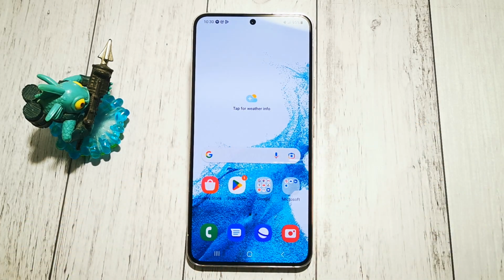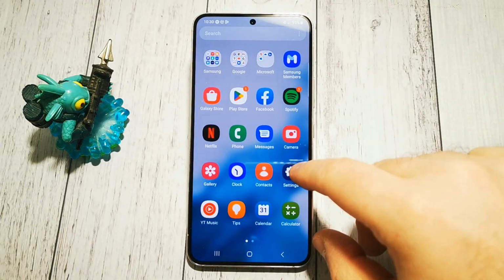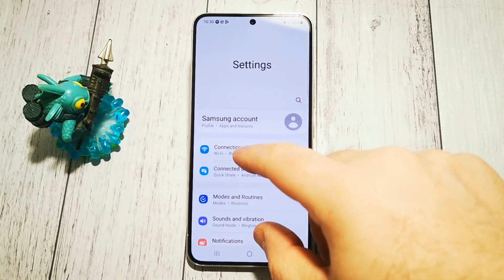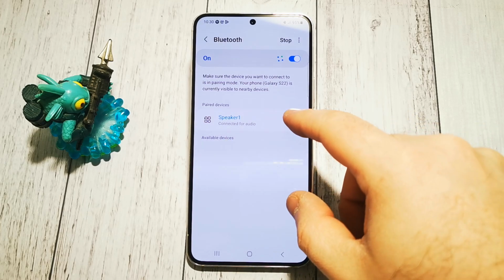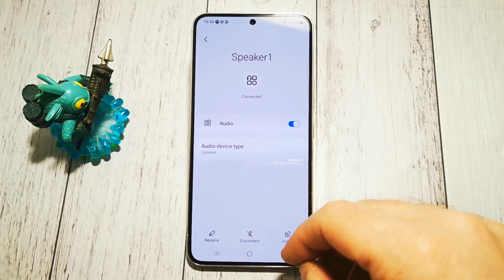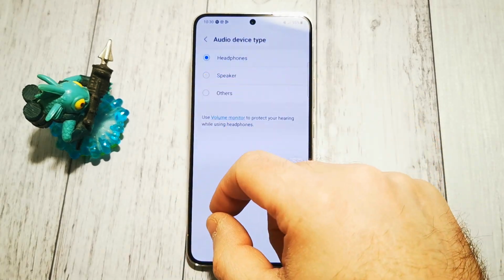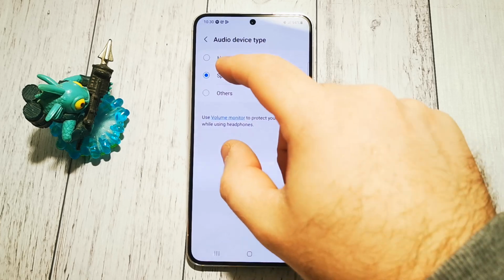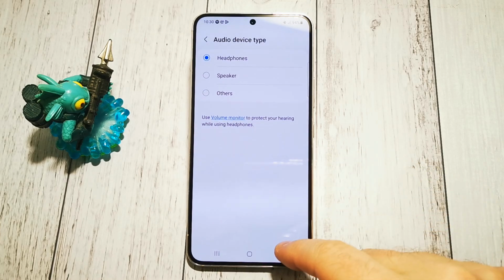SAMSUNG GALAXY S22: How to change bluetooth device type | Quick Guide